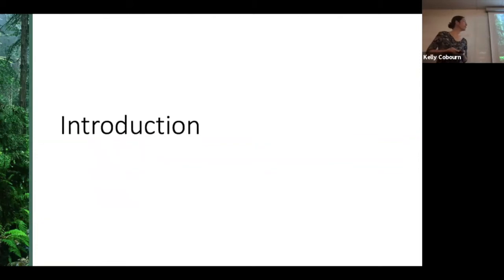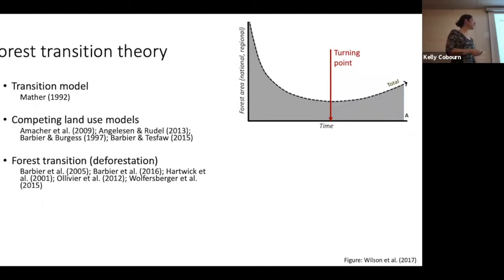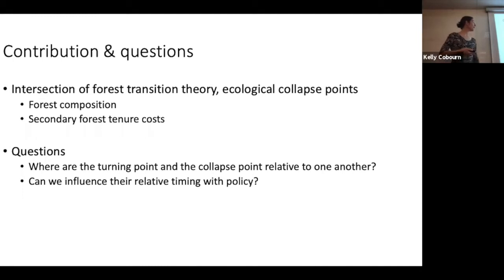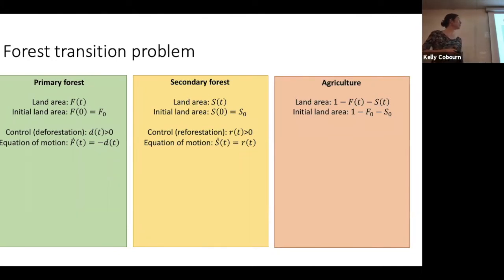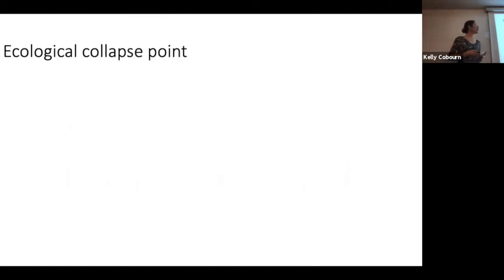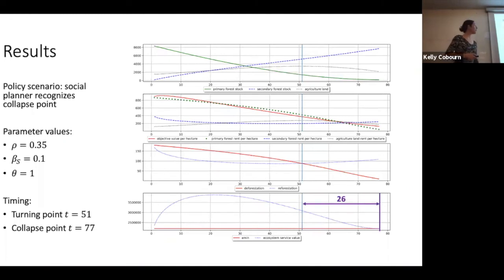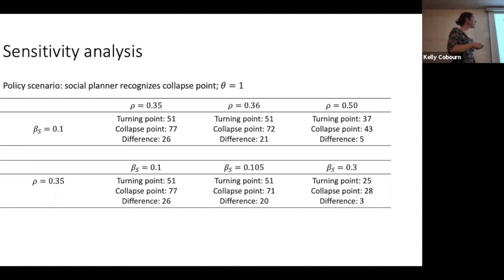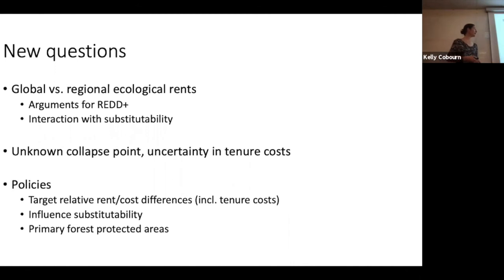FLM recherche Kelly Cobourn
Kelly Cobourn, Professeur associé d’économie des ressources naturelles (Virginia Tech) s'est exprimée lors de notre Friday Lunch Meeting au sujet des "Transitions forestières et effondrement des écosystèmes : une analyse du rôle de la substituabilité entre forêts primaires et secondaires".